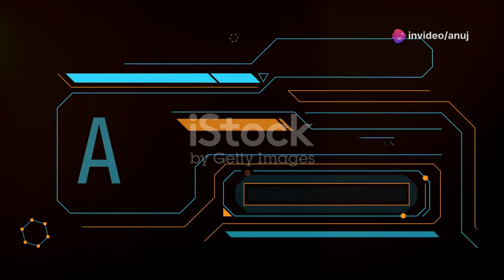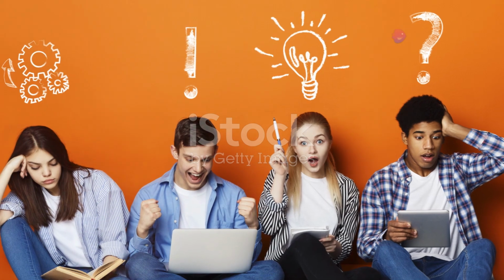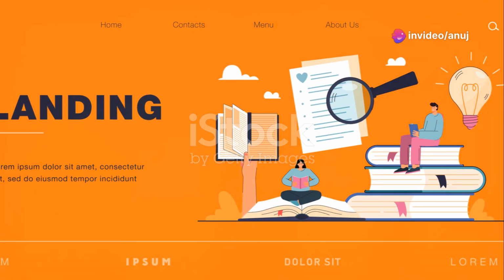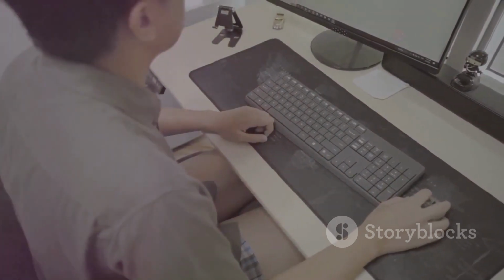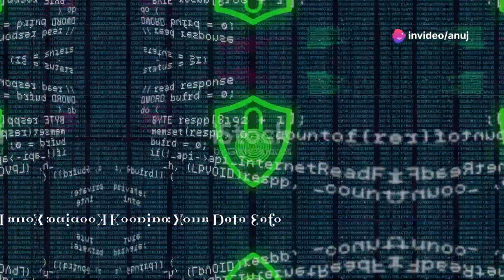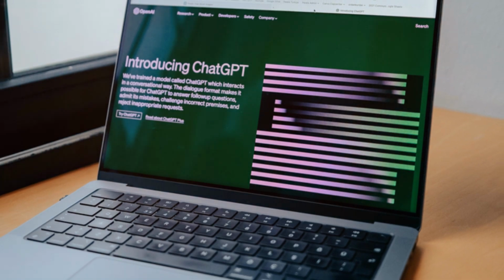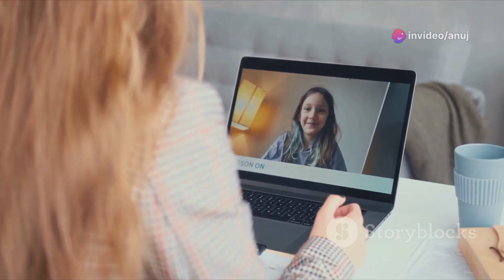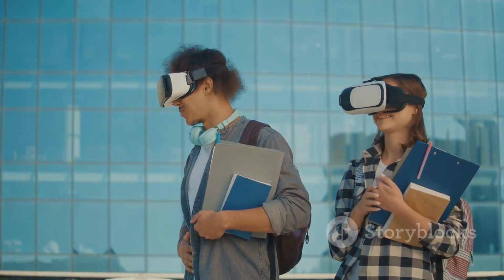ChatGPT vs ChatGPT EDU: Unveiling the Best AI for You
Delve into the fascinating world of artificial intelligence with our latest video! We compare ChatGPT and ChatGPT EDU, highlighting differences in purpose, capabilities, accessibility, and security. This guide is perfect for educators, students, marketers, developers, and anyone interested in AI. Explore how ChatGPT caters to a broad audience, while ChatGPT EDU focuses on the education sector as a virtual tutor. Uncover their vast libraries of resources, integration with learning management systems, and commitment to data security. Learn about their customization features and comprehensive support options. We aim to shed light on the strengths of both tools for learning and teaching.

OUTLINE:

00:00:00 Unveiling the Best AI for You!
00:01:13 Who is Each AI Made For?
00:03:08 Unpacking the Educational Goodies
00:05:19 Where Can You Use These AI Tools?
00:07:46 Keeping Your Data Safe
00:10:08 Tailoring the AI to Your Needs
00:12:21 Getting Help When You Need It
00:14:18 Choosing the Right AI for Your Educational Journey